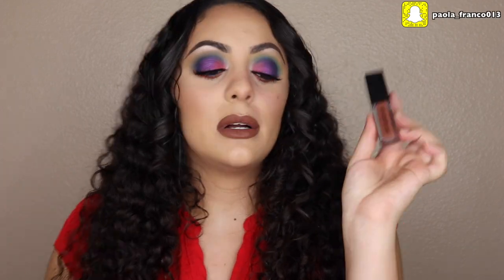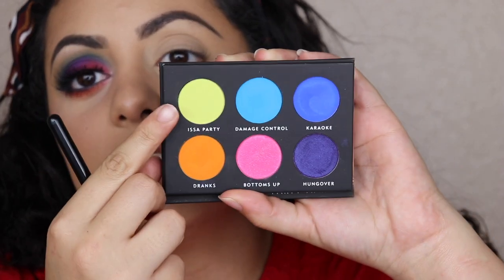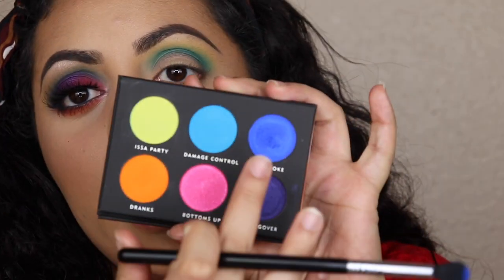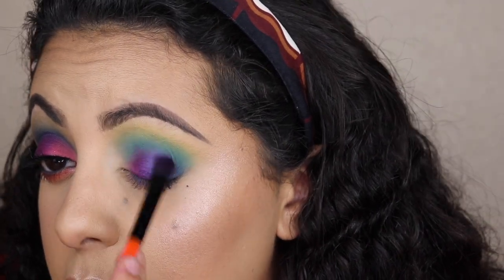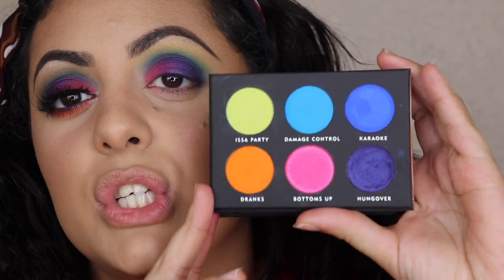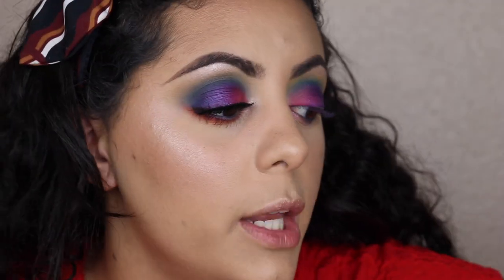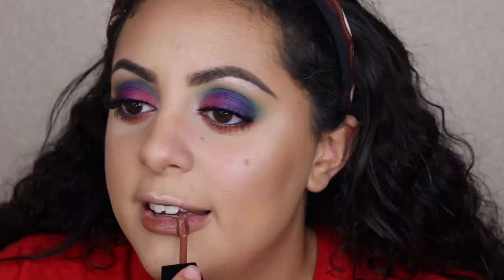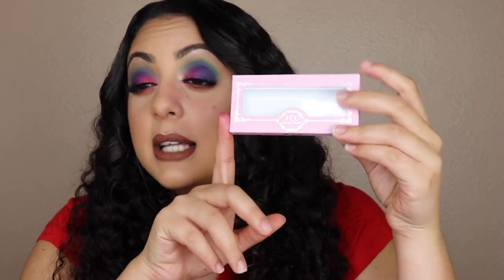BOXYCHARM AUGUST 2018 HONEST REVIEW + UNBOXING + TUTORIAL!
Hello Paolians! This is a BOXYCHARM AUGUST 2018 HONEST REVIEW + UNBOXING + TUTORIAL! See you guys in my next video!:):):) xoxo

MAKEUP WORN—
FACE:
Tatcha Silk Canvas Primer
Maybelline Superstay 24 Hour Foundation in Shade 220
Tarte Shape Tape Concealer in Light Neutral
Maybelline Age Rewind Concealer in Light Sand
Maybelline Fit Me Loose Powder in 10
Kat Von D Shade & Light Powder Contour Kit
Wet N’ Wild Highlighter in Blossom Glow
Sephora #79 Brush
Sigma 3DHD Sponge
Smashbox Light it Up Fan Brush
— Watch my “In-Depth FLAWLESS Foundation Routine for Combination Skin” video for a BULLETPROOF Foundation Routine + My “HOW TO: Cover Dark Circles Easily” Videos

EYES:
Laura Lee Los Angeles Party Animal Eyeshadow Palette
Colourpop Gel Pencil Eyeliner in DTLA
House of Lashes Eyelashes in Featherette
DUO Eyelash Adhesive
Sephora Collection Bulls Eye Eyelash Applicator
Morphe M 504
Sigma E 38
Morphe M 432
Smashbox Light it Up Blending Brush
Sigma E 21

LIPS:
Smashbox Stay All Day Liquid Lipstick in Deep Thoughts

BROWS:
Kat Von D Brow Long Wear Pomade in Soft Brown
Kat Von D Angled Brow Brush

I’m now an Ambassador for Acti-Labs! :-):-D SHOP ACTI-LABS
SC- @paola__franco013